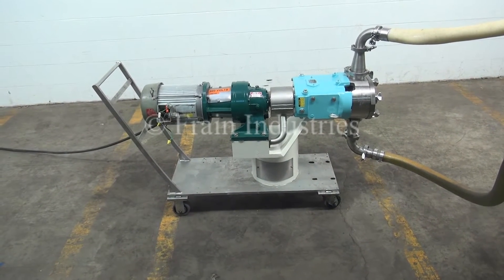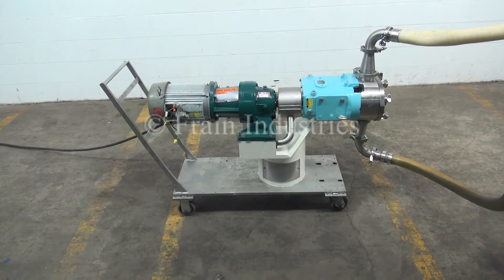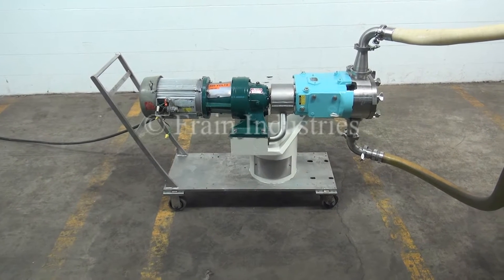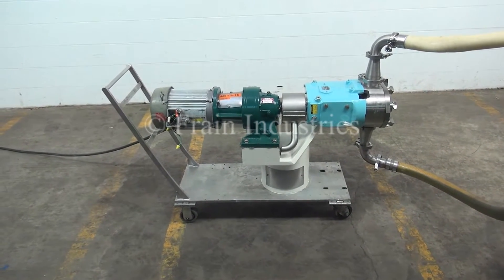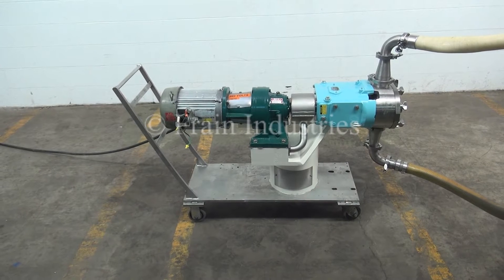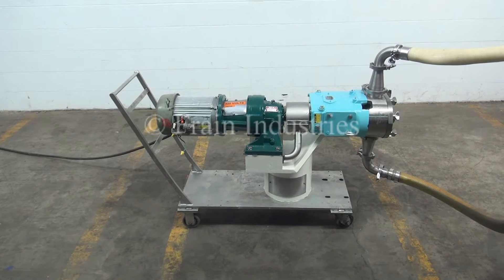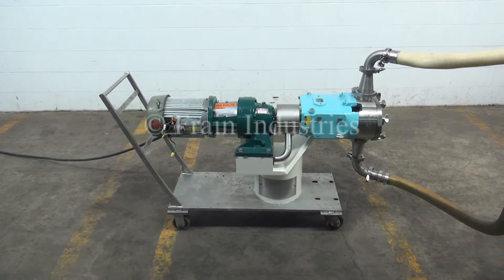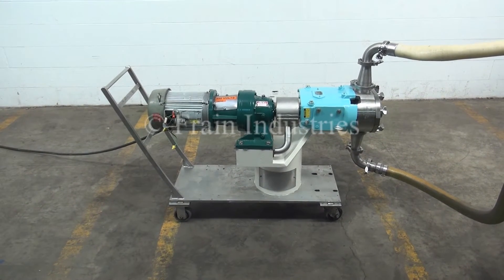Waukesha Pump Positive 130 Demonstration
Waukesha, Model 130, positive displacement pump with 316 stainless steel contact parts. Rated from 1 to 150 gallons of product per minute - depending on materials, application and machine configuration. 200 psi maximum working  pressure and capable operating both clockwise, or counter clockwise. Equipped with 3½" OD / 3" ID Tri-clamp style product charge / discharge with 19½" ground clearance. Powered by a 2 Hp drive with a 59:1 gear ratio for a current rate of 7.41 gal/min. Mounted on a 38" long x 15" wide stainless steel push cart.